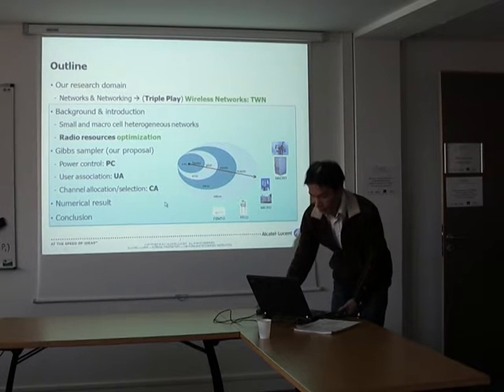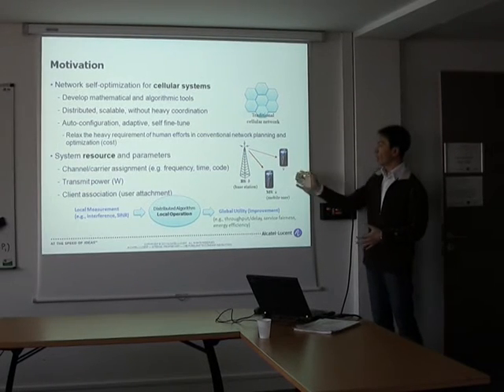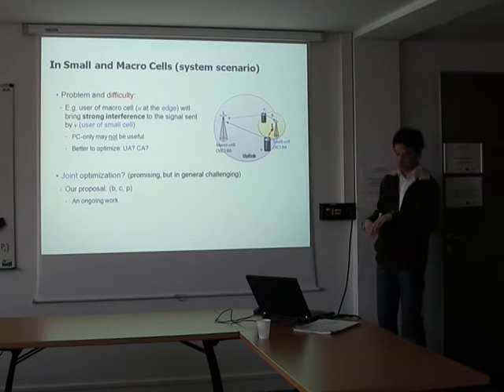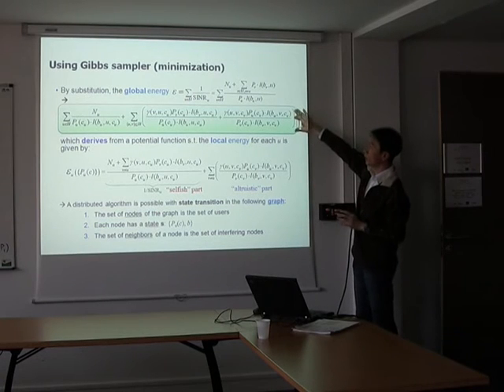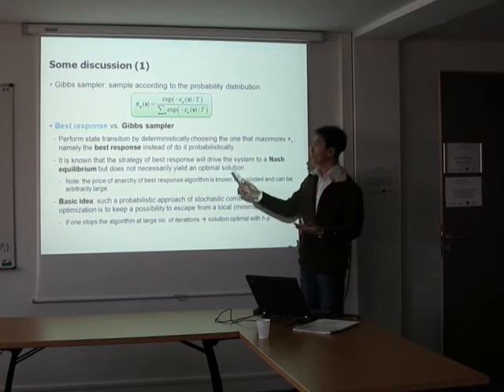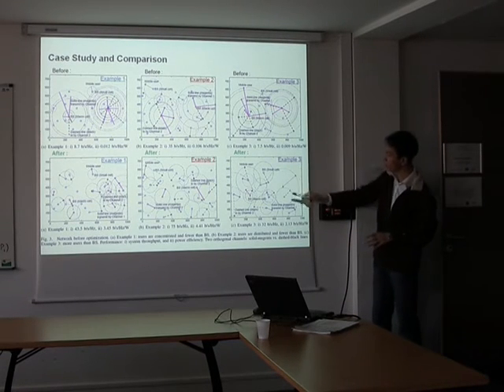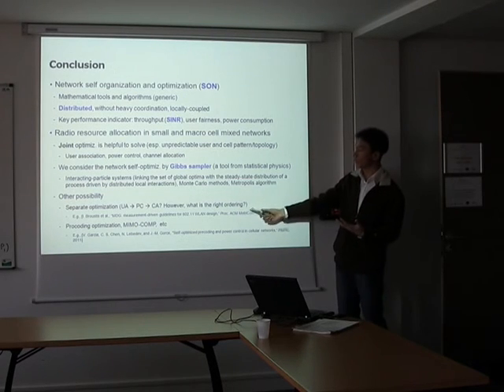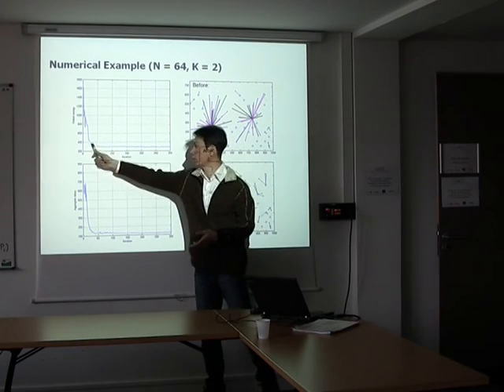Self-Optimization of Radio Resources in Small and Macro Cell Networks - IRILL device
We propose and analyze a class of distributed algorithms performing the joint optimization of radio resources in heterogeneous cellular networks made of a juxtaposition of macro and small cells. We see that within this context, it is essential to use algorithms able to simultaneously solve the problems of channel selection, user association and power control. In such networks, the unpredictability of the cell and user patterns also requires self-optimized schemes. The proposed solution is inspired from statistical physics and is based on Gibbs sampler. It can be implemented in a distributed way and nevertheless achieves minimal system-wide potential delay. Simulation results have shown its effectiveness.